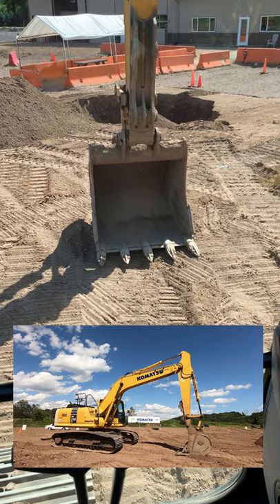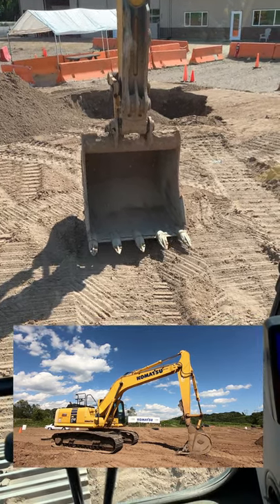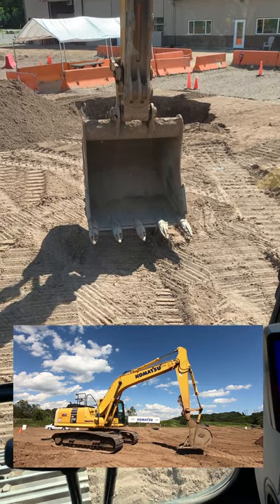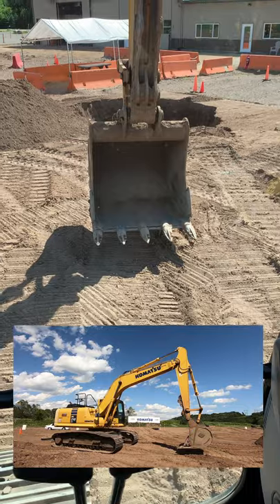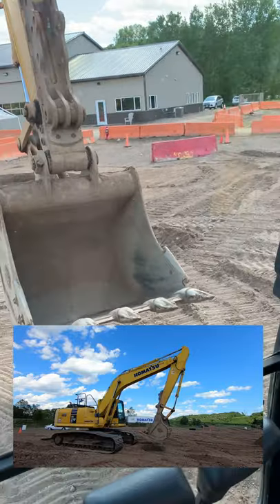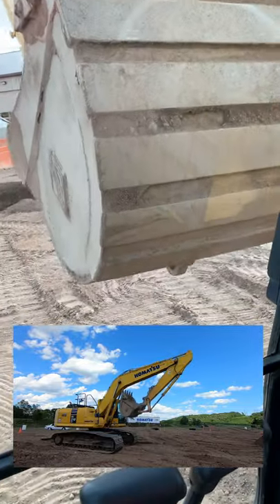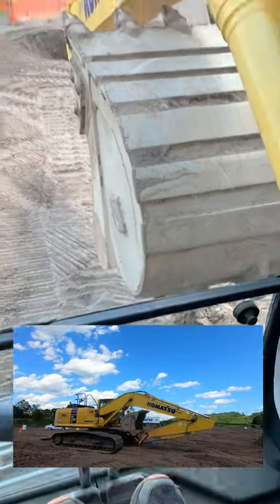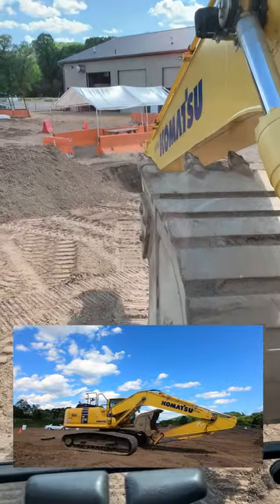How to Position an Excavator for Travel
In our YouTube videos we teach you about heavy equipment in under 60 seconds! In this Short - how position the excavator arm for travel.